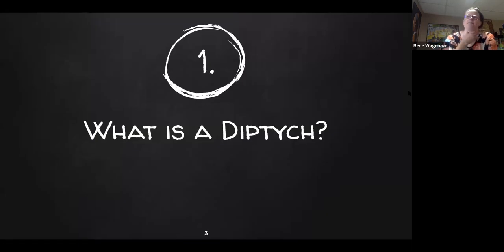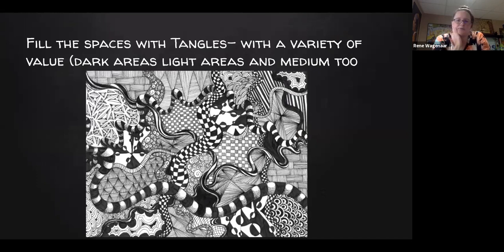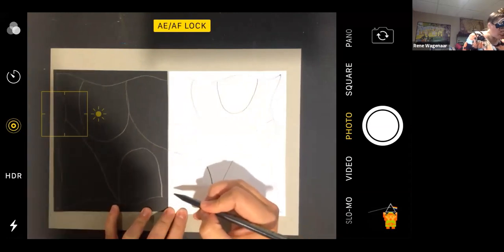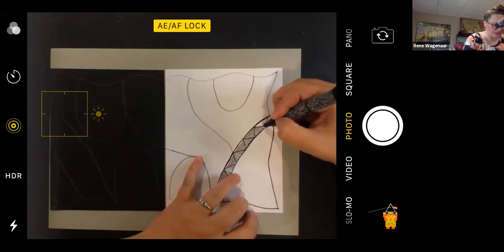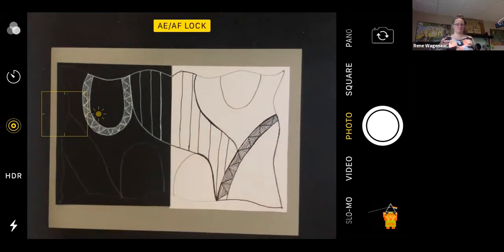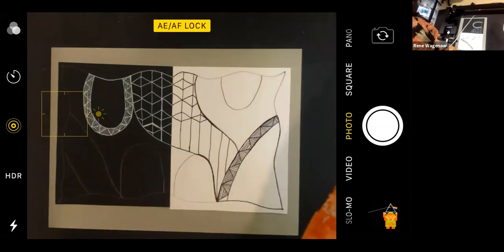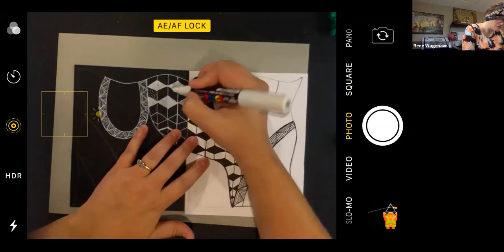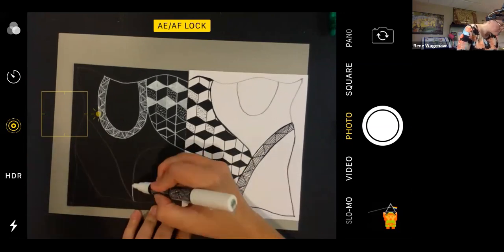MAKING ART TOGETHER! POS & NEG PATTERNED DYPTYCH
We will create a design for a diptych, half positive, half negative, and fill each one with patterns.